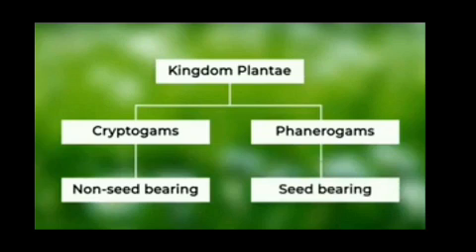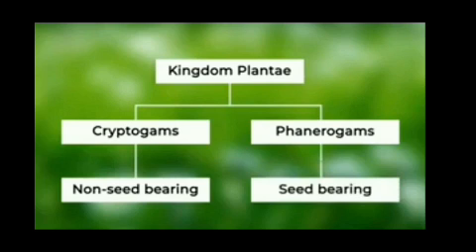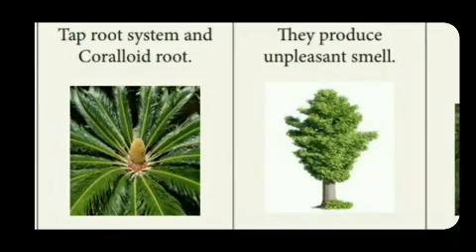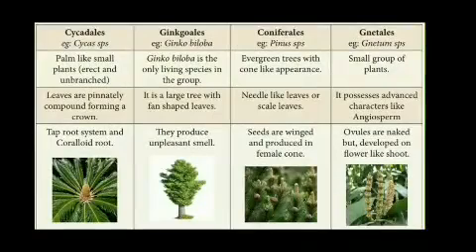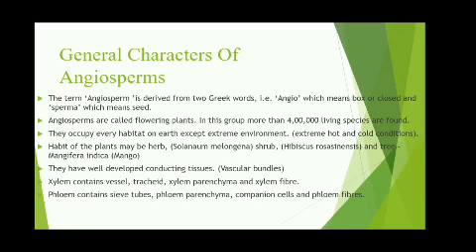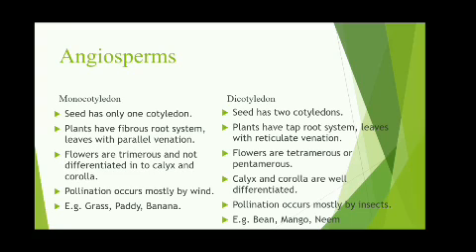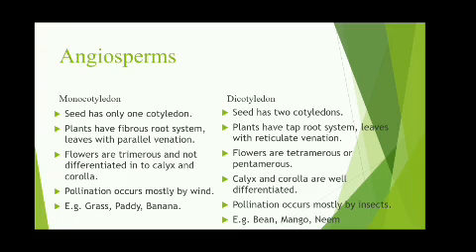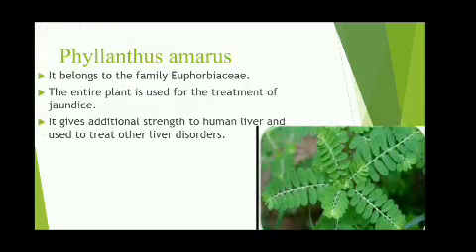IDEAL & ADHARSH GRADE VIII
CLASS                    :8
SUBJECT               : Science
TITLE                      : Gymnosperms and Angiosperm
SESSION                :4
VIDEO CREDITS    :Sweetlin
VERIFIED BY          :Krishnaveni